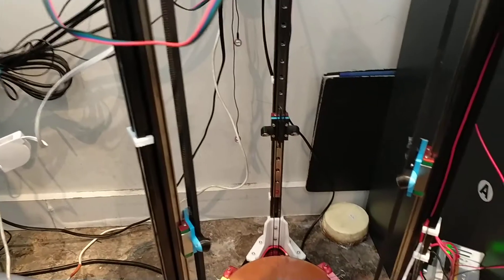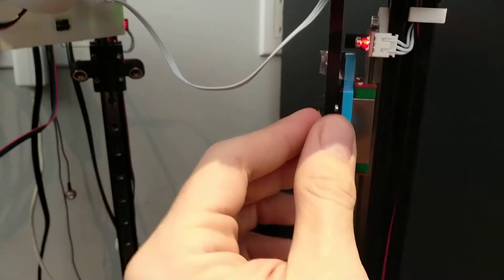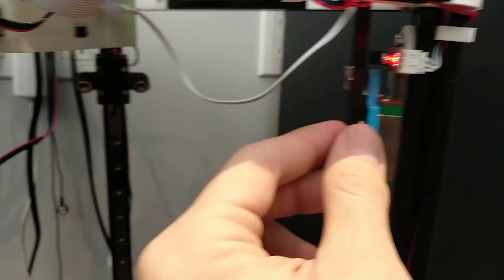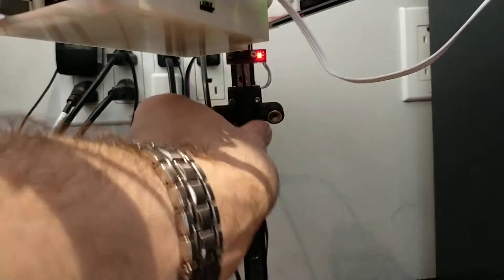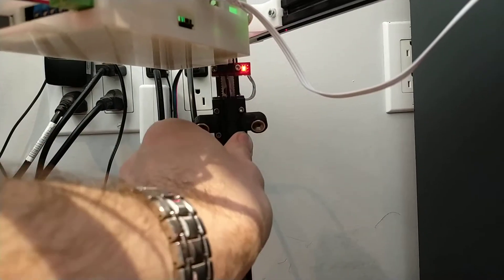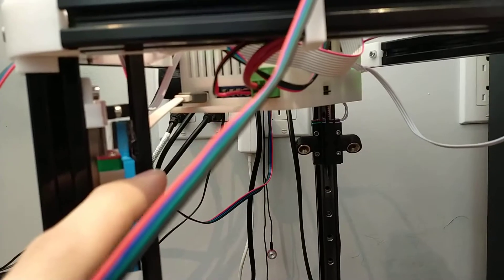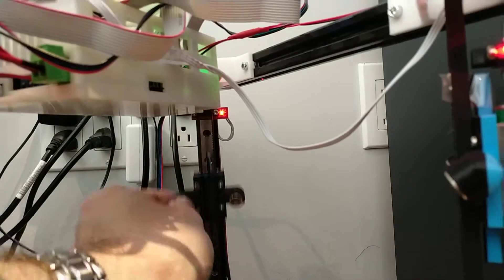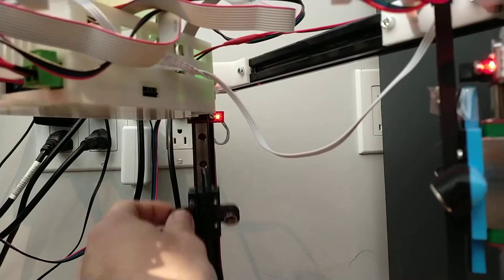Optical endstop issue. Smoothie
Alpha homes, and stops at endstop, but does not do the usual bounce and does not lock the stepper like the other two towers.
EDIT: TMC2100 driver I put in was bad. Problem with endstop appears on any tower I place the driver on (both my printers)